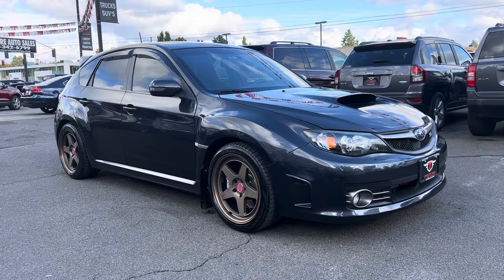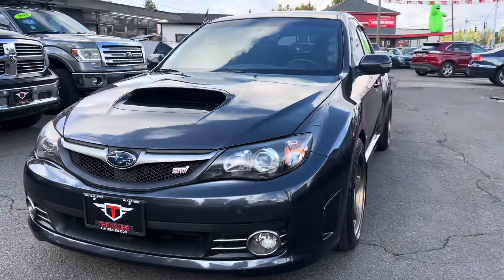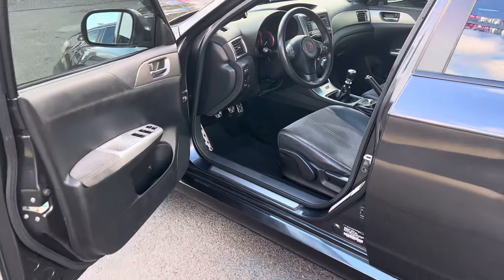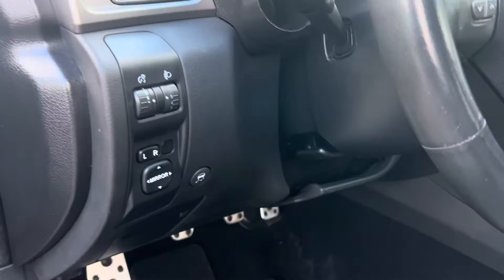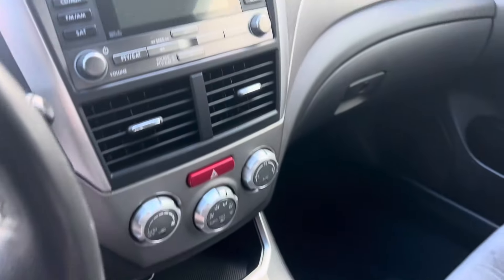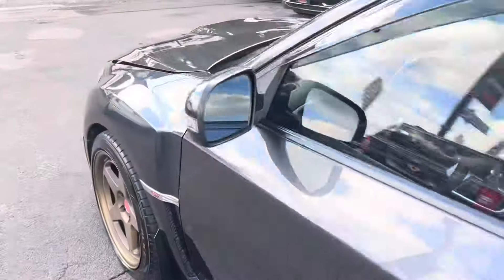2008 SUBARU IMPREZA WRX STI HATCHBACK LOW MILES 👀👀💪💪💨💨💨💨💨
Dino Tune Info Available - CarFax Certified - AWD - Performance, Performance, Performance - Leather - Heated Seats- 6speed Manual Transmisison, Bluetooth ,  Upgrades - Premium Sound - Limited - Rear-view Mirror Automatically Dimmed  - ETC.- See Below for All Vehicle Options -

For Easy Financing, C.U.D.L Credit Union Direct Lenders - Including ITIN's . Apply Now! O.A.C @ Or Click on the Pre-Qualification Tab Above.. A Five Year, Hundred Thousand Mile Warranty Available. - Call, or Text for More Information.

AWD
Alloy Wheels
Anti-Theft System
Auxiliary Engine Cooler
Bluetooth
Braking Assist
Cruise Control
Curtain Airbags
Dual Exhaust
Electronic Braking System
Electronic Traction Control
Exterior Chrome Accents
Fog Lights
Front Bucket Seats
Front Sport Bucket Seats
Heated Seats
High-Intensity Headlights
Hood Scoop
Leather Shift Knob
Leather Steering Wheel
Leather Trimmed Seats
Limited Slip Differential
Lip Rear Spoiler
Multi-Function Display
Navigation System
Performance Tires
Power Seats
Premium Sound
Premium Sound System
Radio Data System
Rear Headrests
Rear Privacy Glass
Rear Spoiler
Rearview Camera
Safety Brake Pedal System
Satellite Radio
Side Airbags
Simulated Alloy Center Console
Sport Suspension
Stability Control
Stainless Steel Exhaust Tip
Steering Wheel Mounted Controls
Tire Pressure Monitoring System
Turbocharger
Turn Signal Mirrors
USB Audio Input